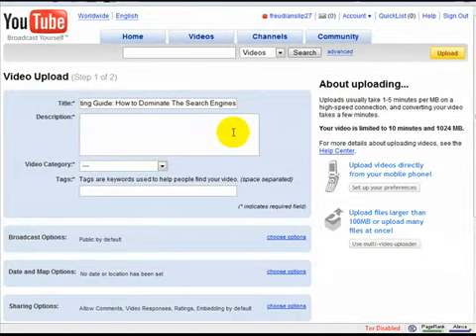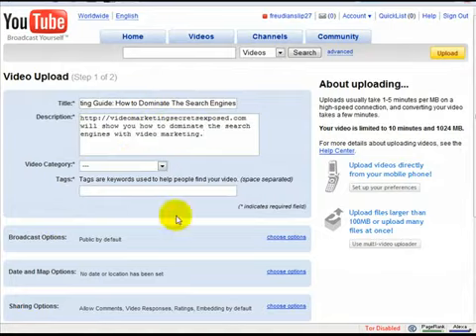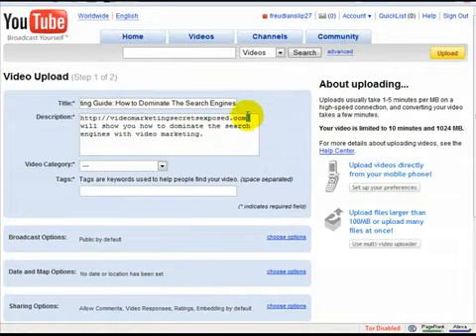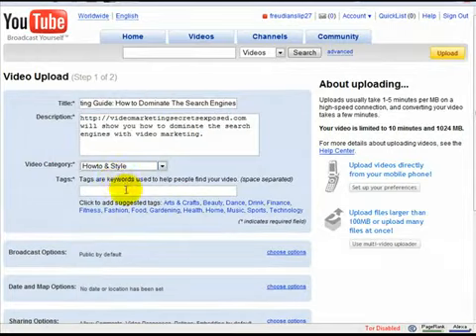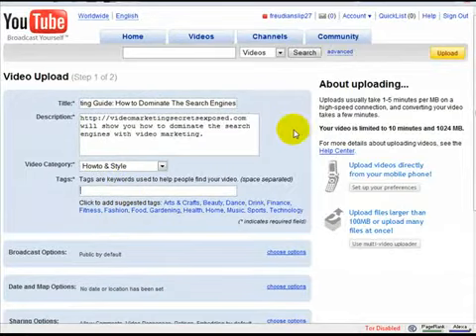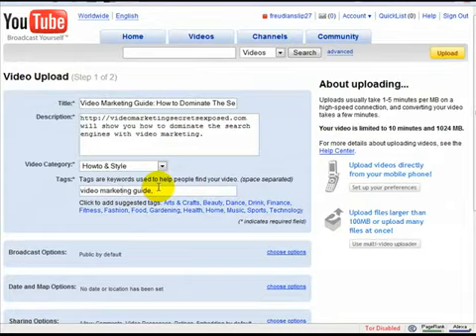12 of 14 - Video Submission Guide